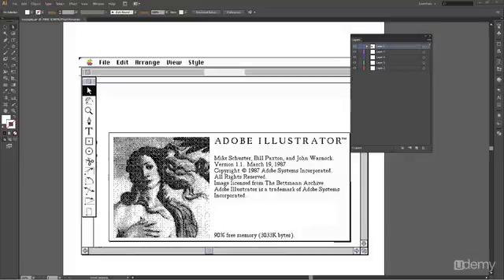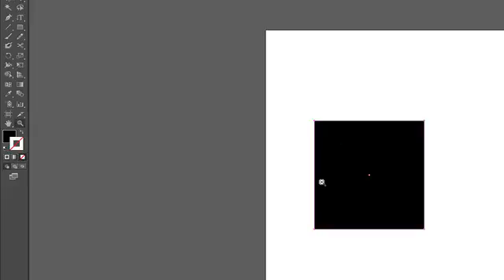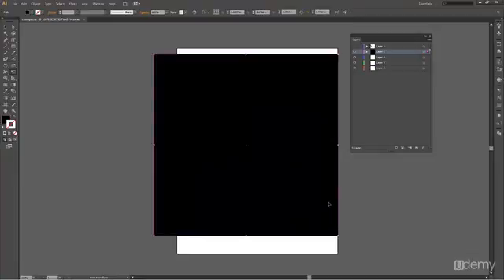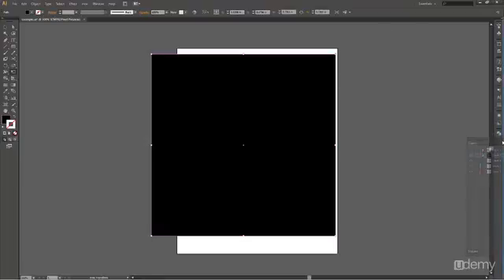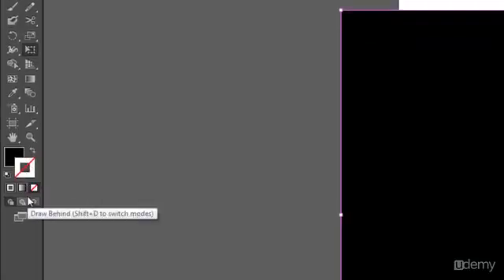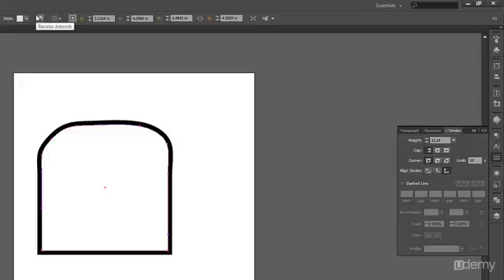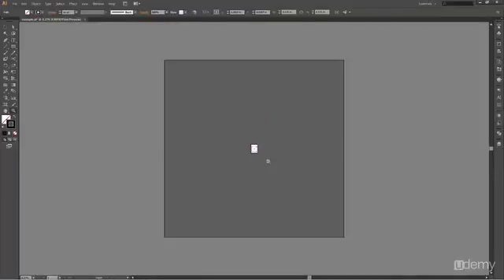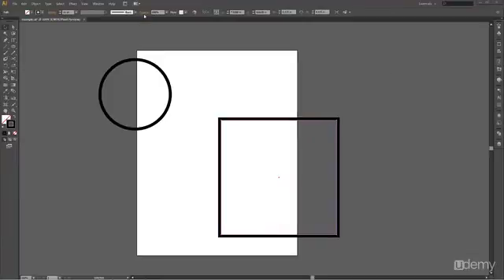Beyonce and Blue Ivy Wear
Twinsies! Beyonce and her daughter, Blue Ivy, looked adorable in matching swimsuits in recent family photos posted to the singer’s Tumblr page.

PHOTOS: Meet Blue Ivy Carter
The “Drunk in Love” singer, 33, donned a figure-hugging grey-and-white patterned one piece and a captain’s hat for the impromptu photoshoot, while little Blue Ivy, 3, tromped around the boat in a suit that matched her mom’s and a baseball cap.
Beyonce showed off her enviable curves in a grey-and-white patterned swimsuit.
Credit: Courtesy of Beyonce
In several of the posted images, the New York City skyline and bridges can be seen in the background.
PHOTOS: Beyonce and Jay Z's sexy romance
This isn’t the first time the Grammy award-winning singer has played matchy-matchy with her only child with husband Jay Z, however.